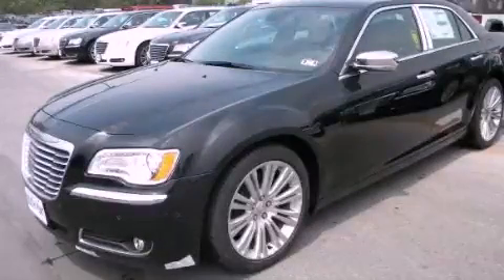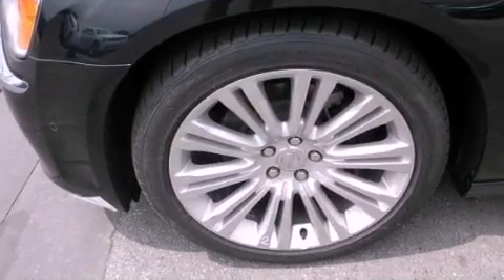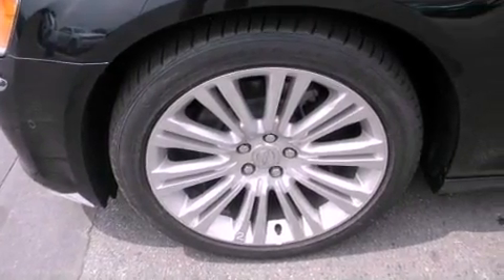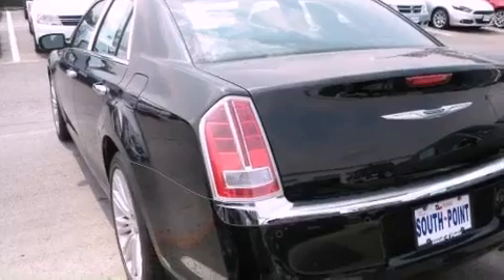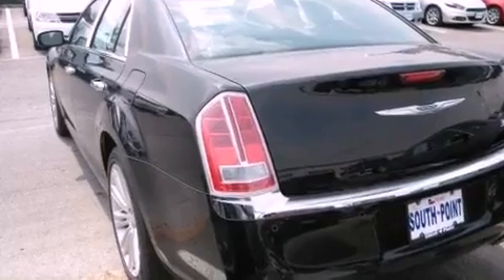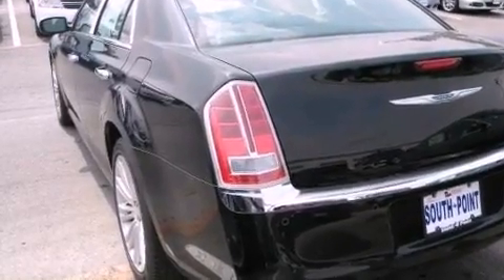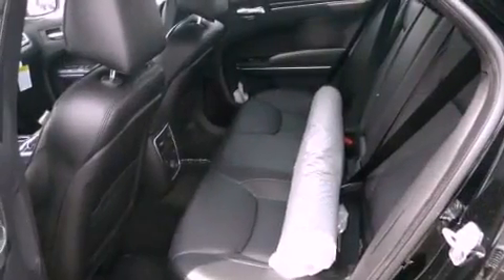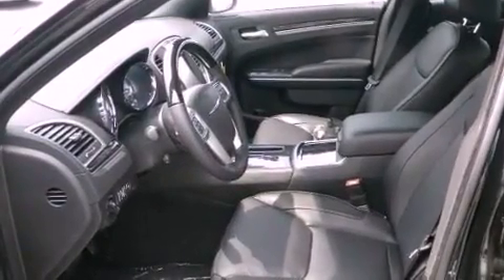2013 Chrysler 300 Austin TX 78745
Year : 2013
 Make : Chrysler
 Model : 300
 Engine : 3.6L V6 VVT engine
 Trans . : Automatic

 Stock : 633822

 5210 South I H 35